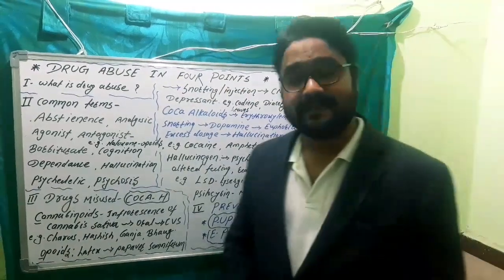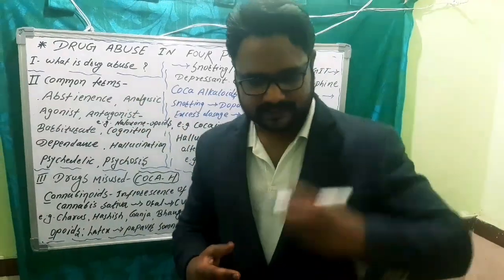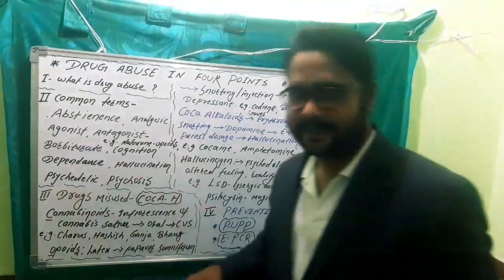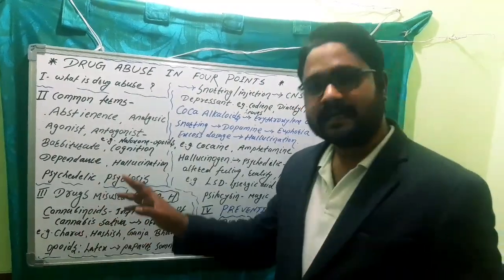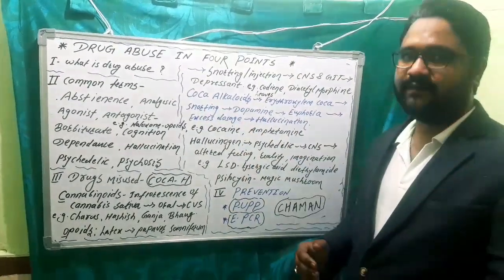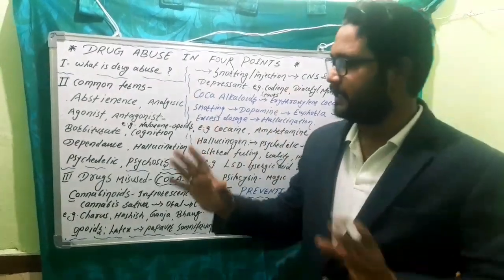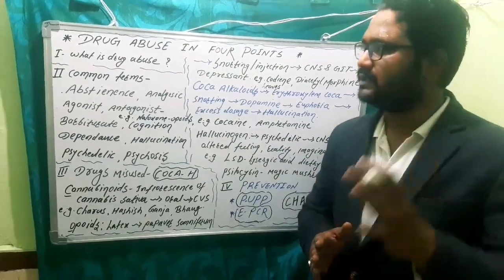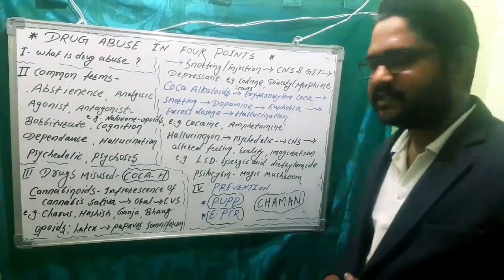Drug abuse in four points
Drug Abuse, Common terms of drug abuse, Commonly abused drugs, Prevention of drug abuse